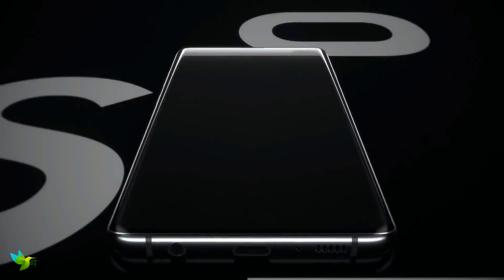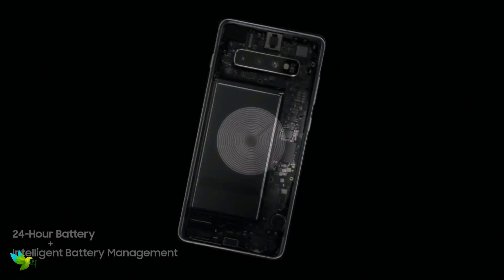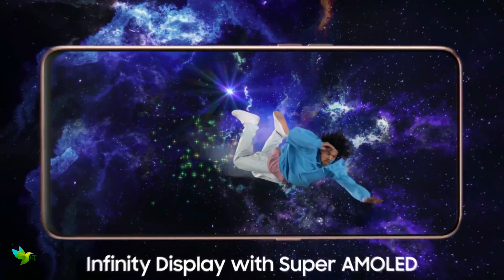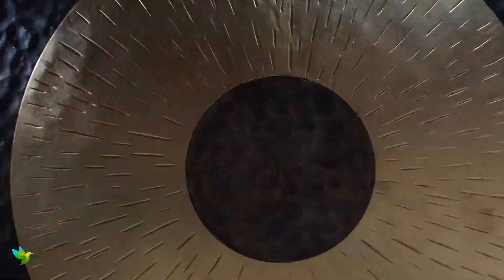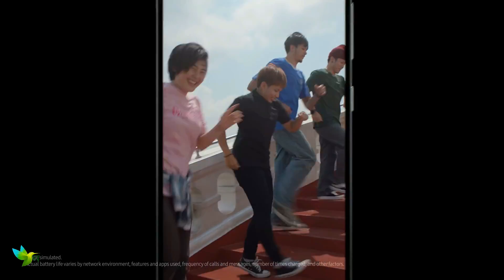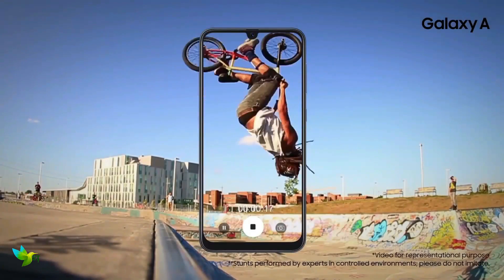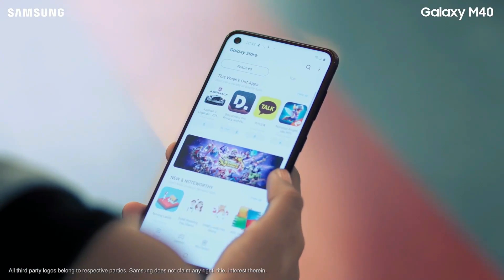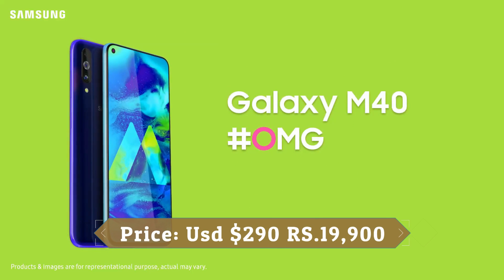Top 5 Best Samsung Phone 2019